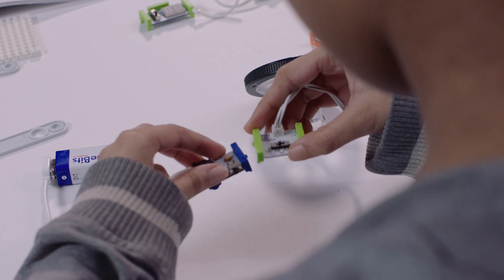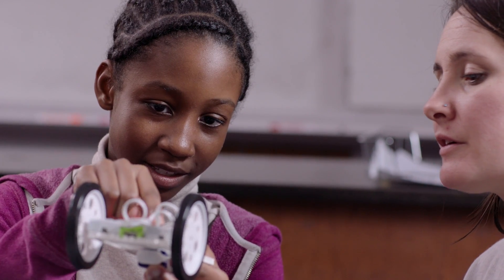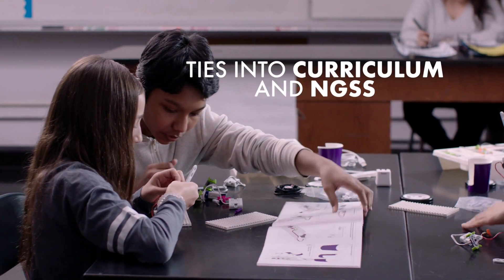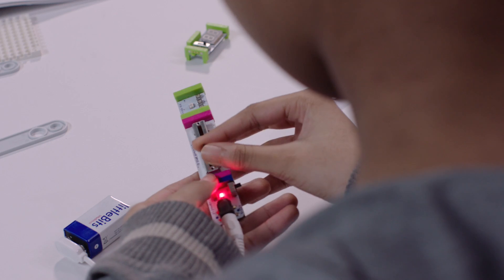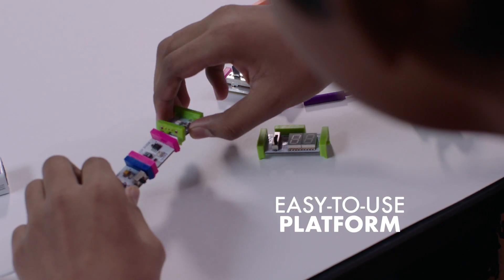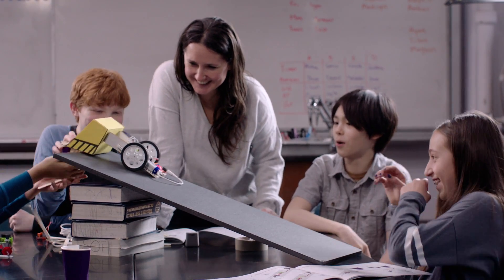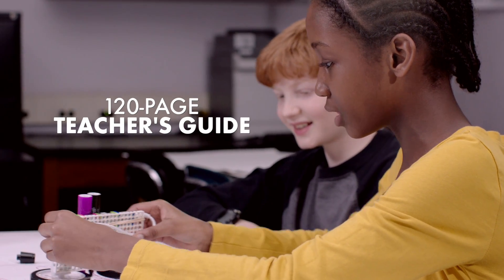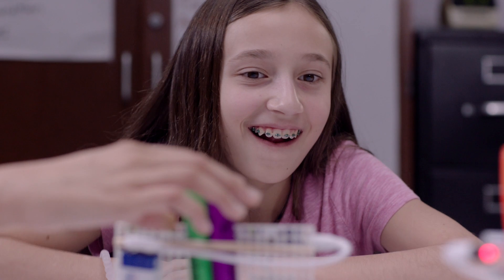littleBits Steam Student Set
Easy to teach. Fun to use. The littleBits STEAM Student Set is the easiest way to integrate powerful STEM/STEAM learning into the classroom. Designed with educators, the toolbox engages students in learning through creating inventions while linking to NGSS/Common Core standards.